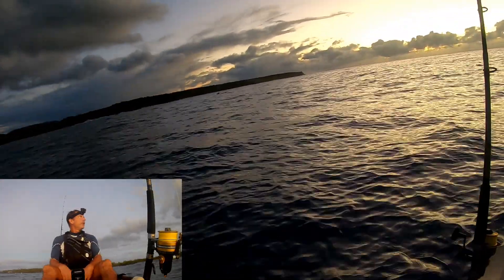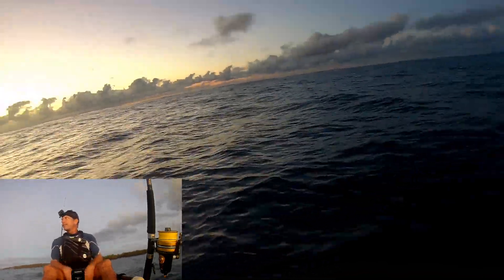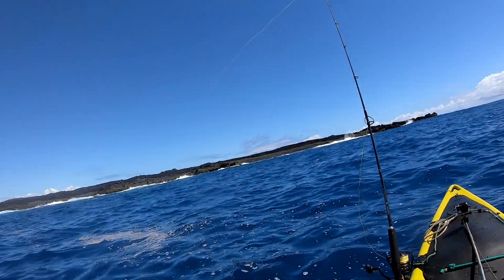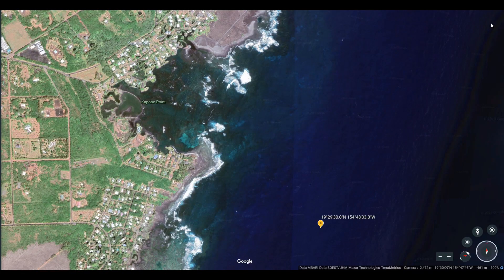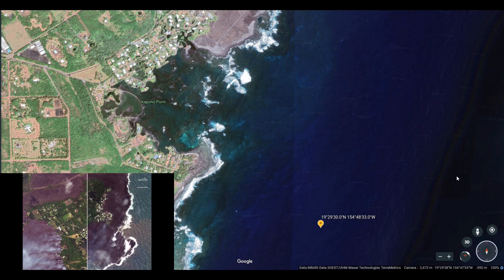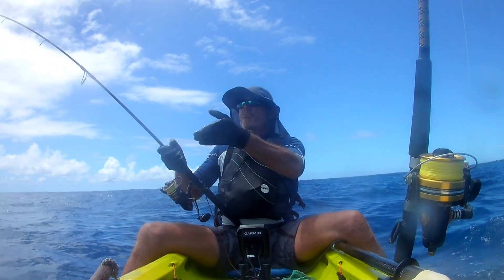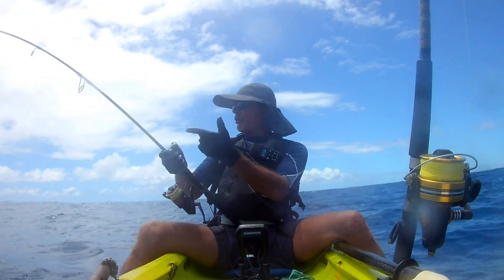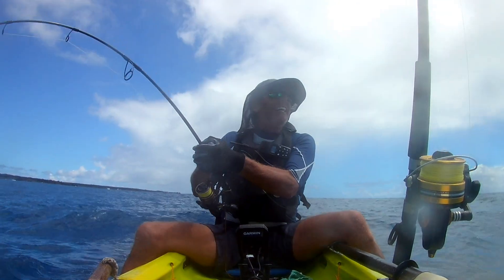Pohoiki Episode 3 - Journey to Kapoho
Perfect conditions give us a chance to go further than ever - 8 miles total up and back to what used to be Kapoho Bay and is now a peninsula after the 2018 lava flow.  Next time we'll go past the point and see what's left of the bay on the other side.   We were able to drift back and jig but the Ahi and Ono were nowhere to be found.  We did of course find an Ulua!